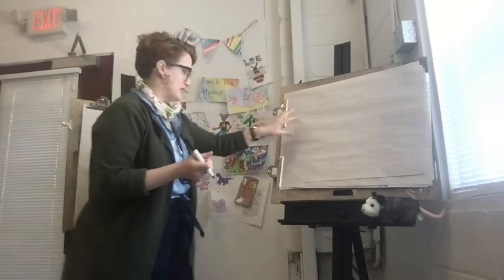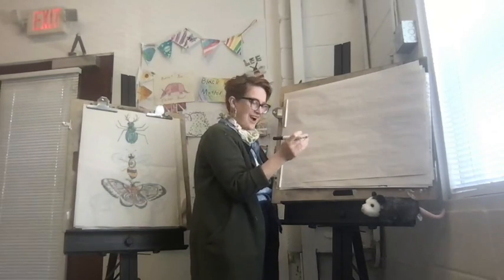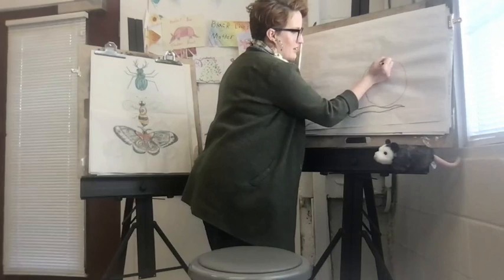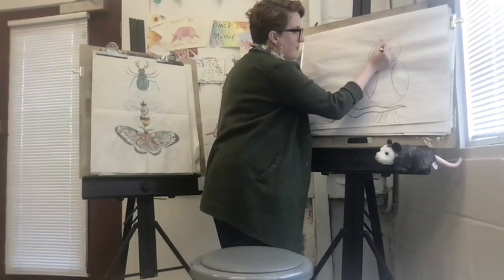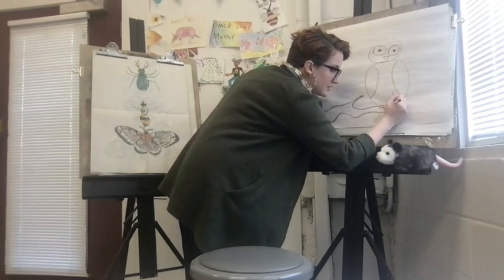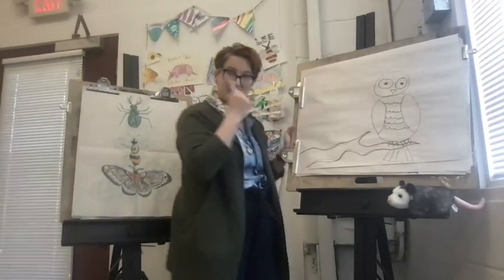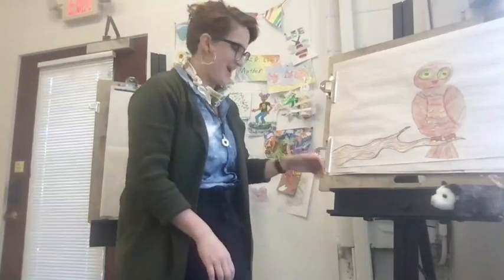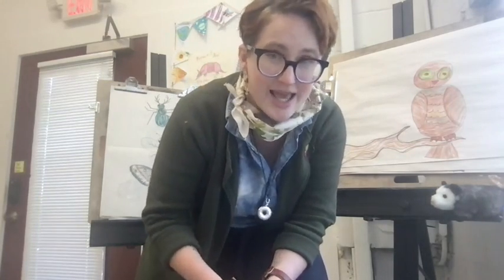Harriet the owl k1 k0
This video is about Harriet the owl k1 k0